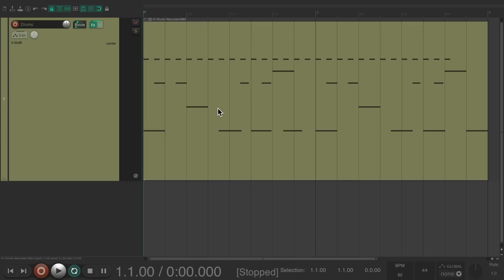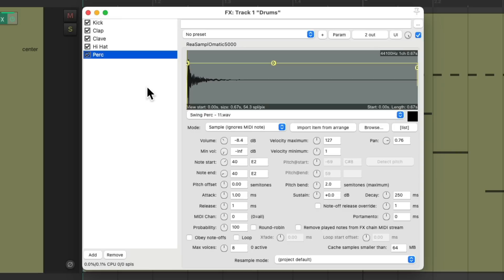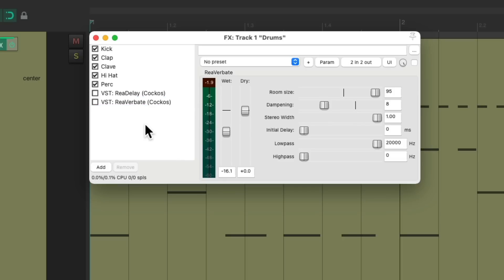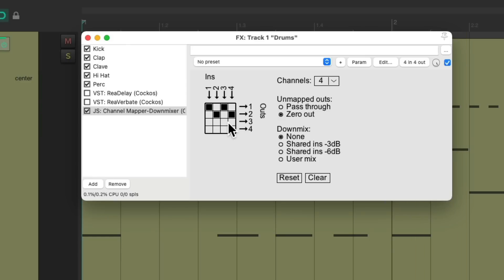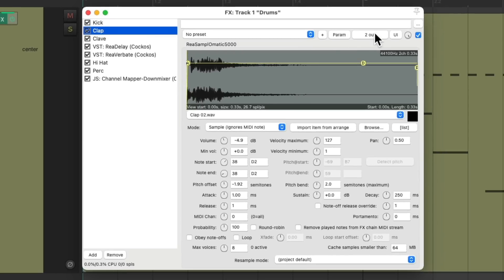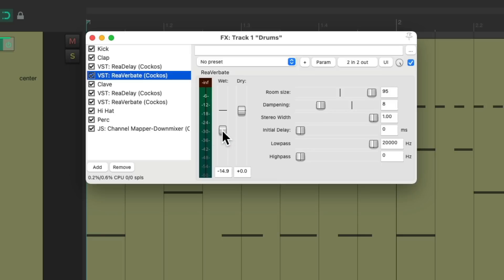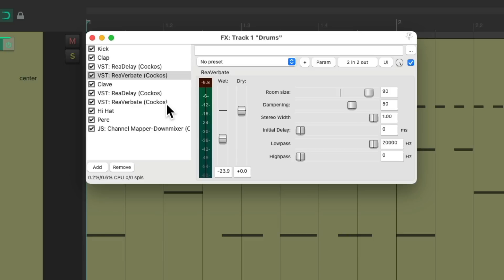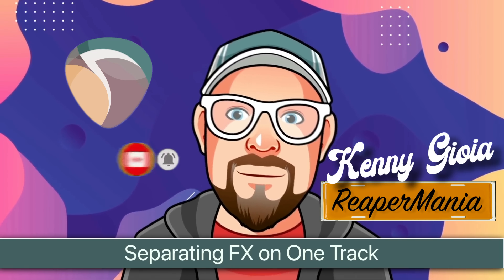Separating FX on One Track in REAPER